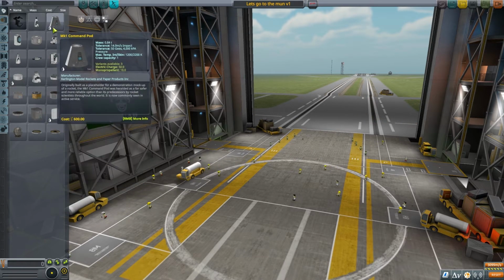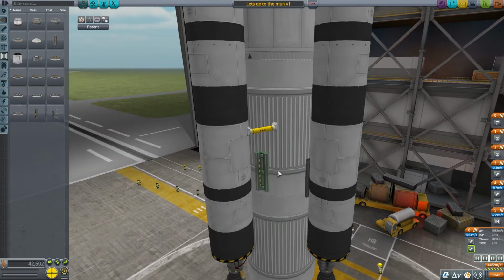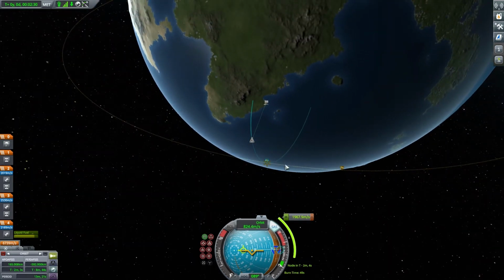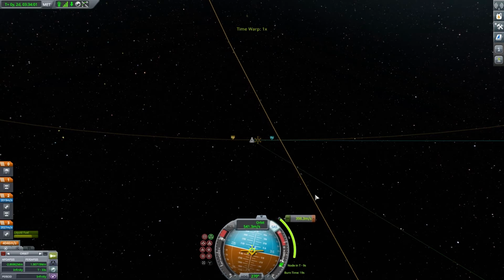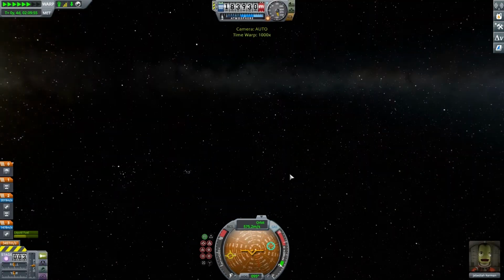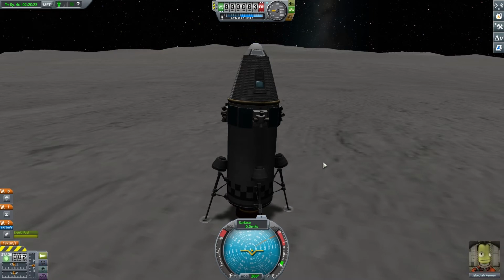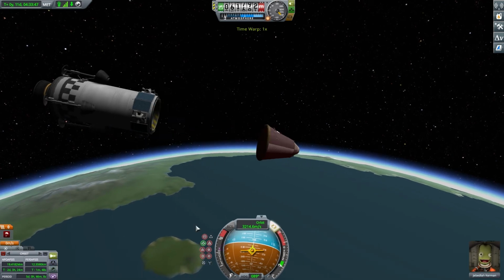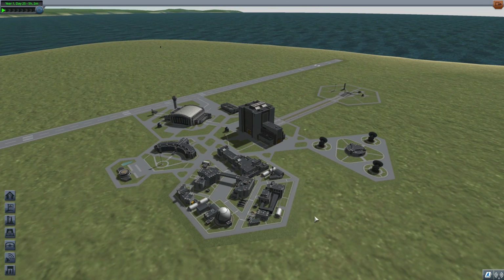KSP How to get to the moon (MUN) and back | Step By Step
KSP To the mun  and back (Step By Stop)
KSP is all about having fun and learning ROCKET Science.

if I get 100 thumbs up on any video I'll do the entire career mode and put it on here.